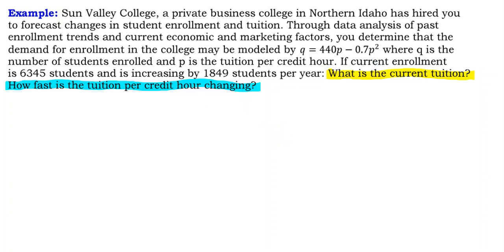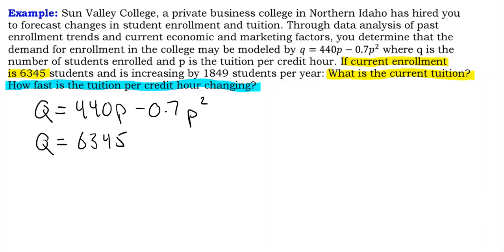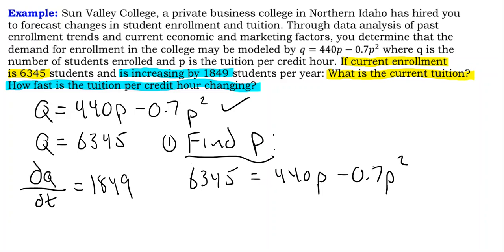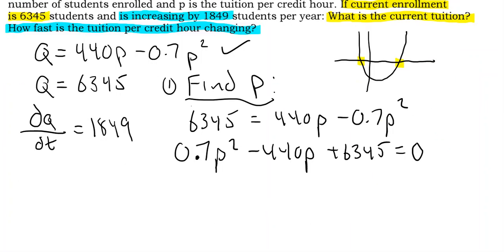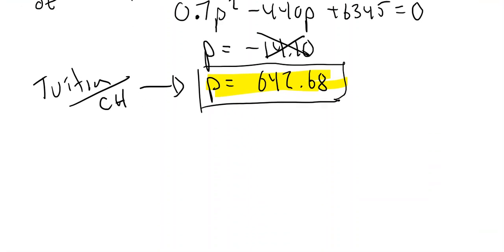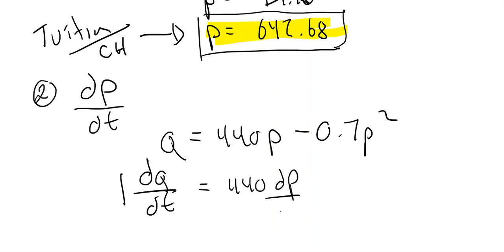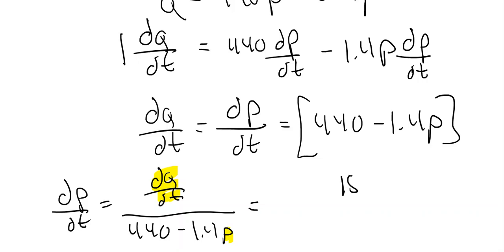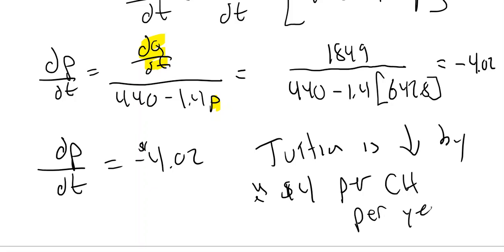Related Rate Problem #1 - Change in Tuition